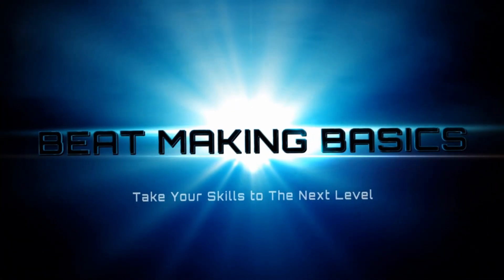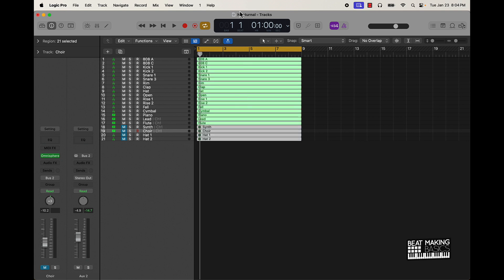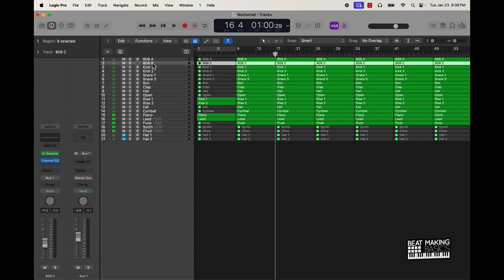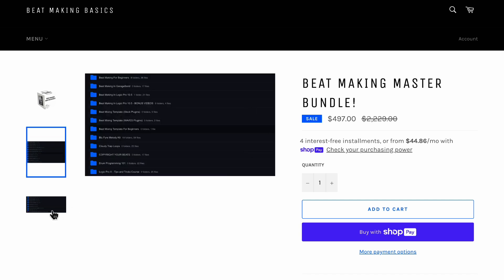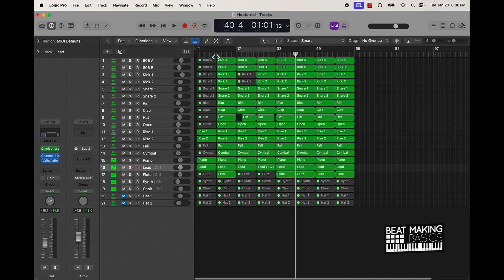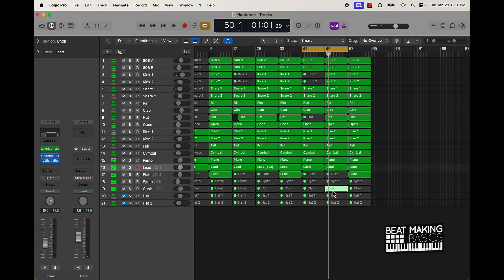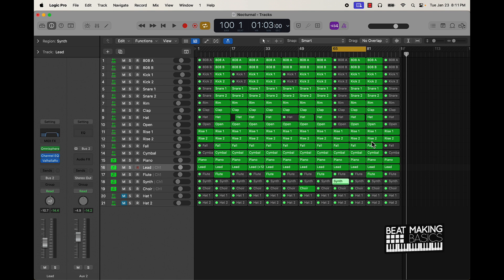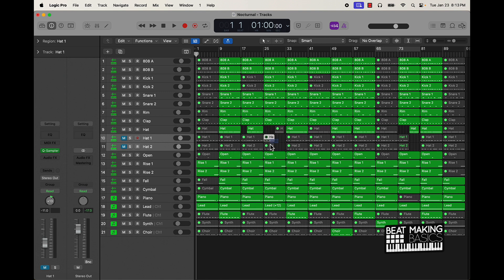HOW TO ARRANGE TRAP BEATS IN LOGIC PRO X